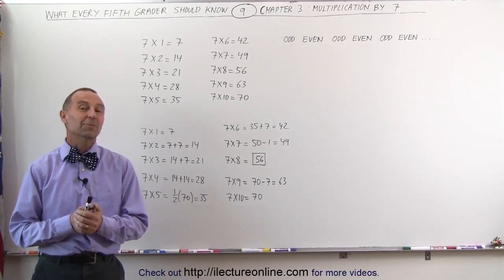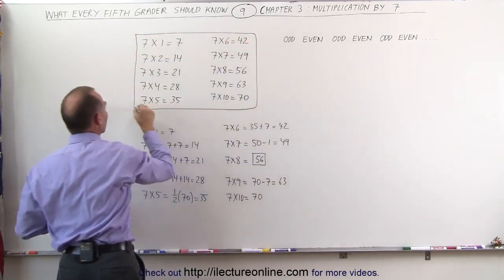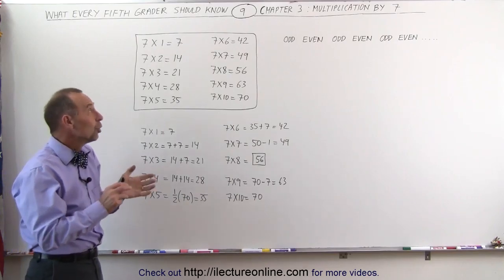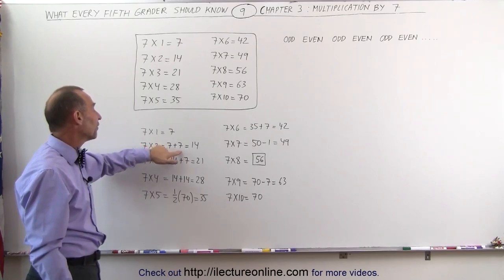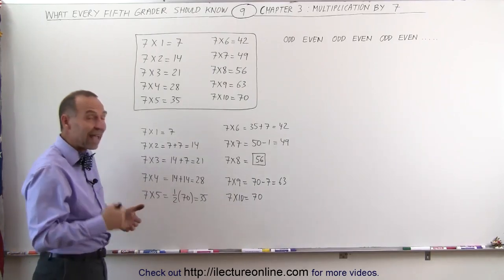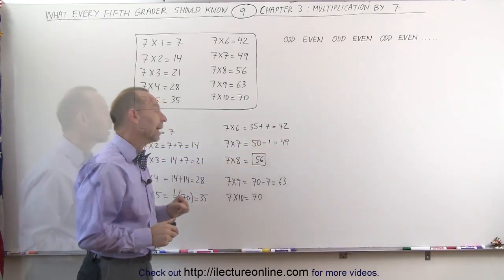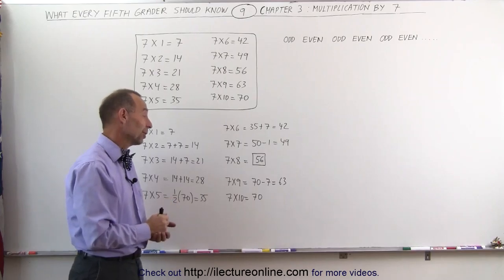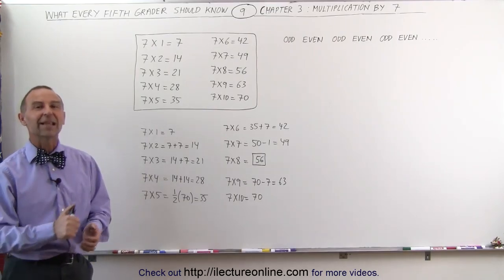9.Math What Every 5th Grader Should Know (9 of 25) Ch 3 Multiplication Multiply by 7